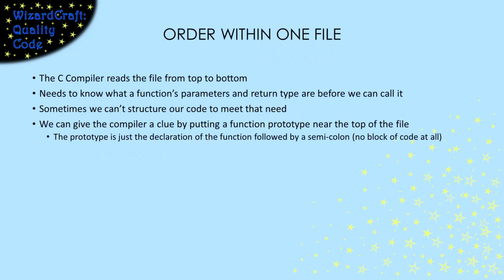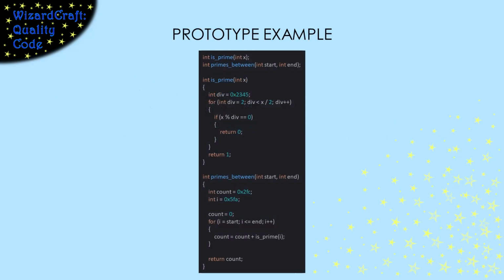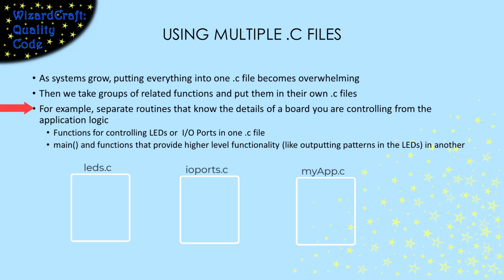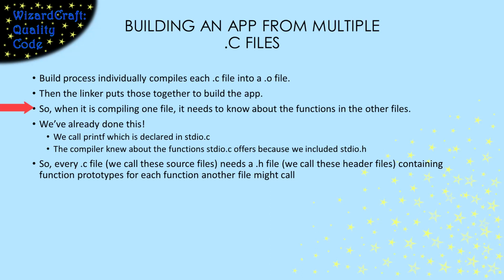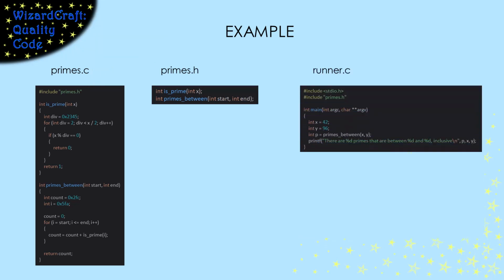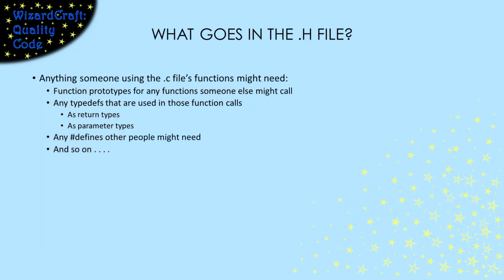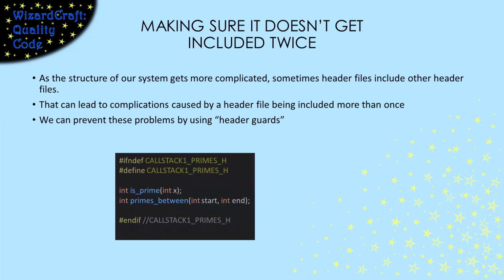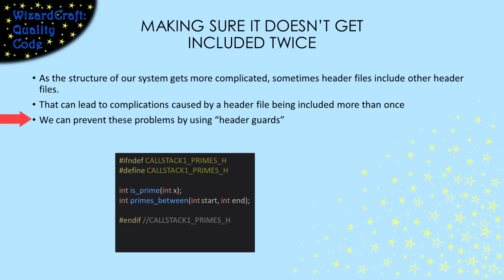Putting C Code in Multiple Files. (C - Intro #6)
Putting C code into multiple files requires an understanding of function prototypes and how they are shared.  We talk about how to decide what goes in various C files, how your header files should be structured, and how header guards prevent things from being included more than once.